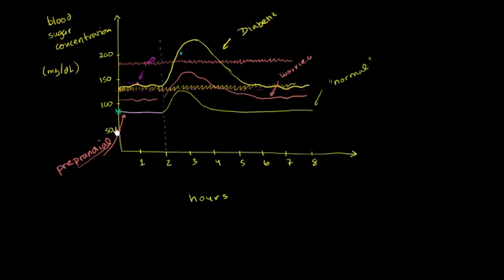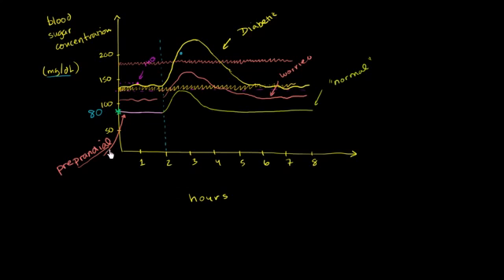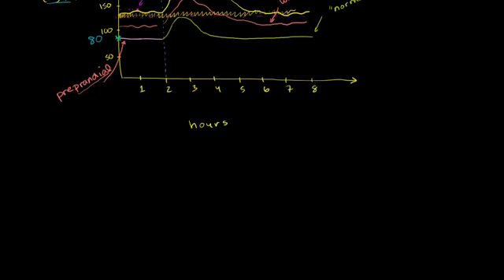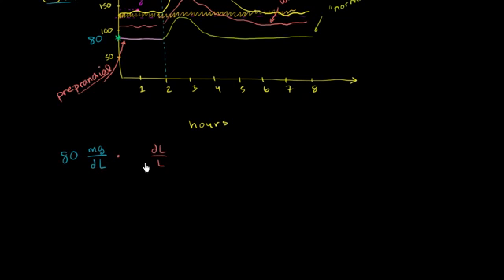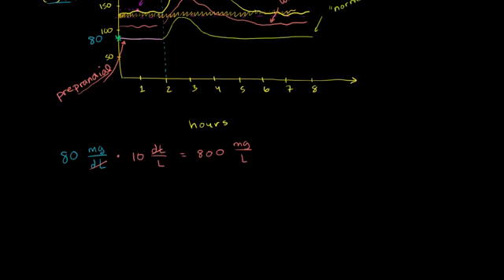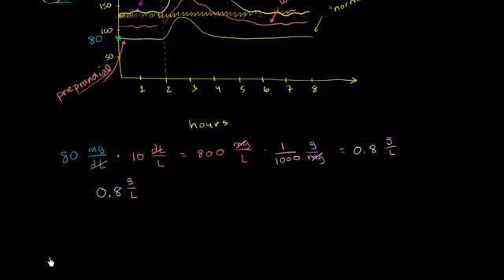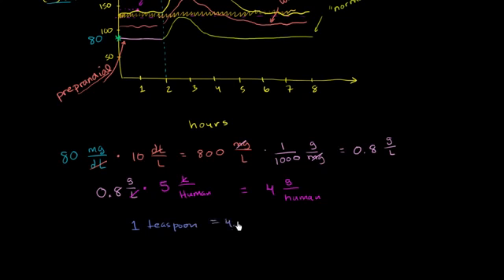Glucose Concentration Conversion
Glucose Concentration Conversion Revealed:

Diabetes is an illness characterized by: micturition and high concentration of glucose (sugar) in the blood. Other symptoms associated with diabetes are: a. getting extremely tired and weak with only a small amount of work load. b. loss of concentration c. reduced resistance to infections.

It is harrowing to note that more than 170 million people around the world suffer from diabetes - which include both on account of heredity (type 1) and those contacting the illness on their own (type 2). Those diagnosed with type 2 diabetes have invariably invited this ailment on account of unhealthy food, unwholesome dietary habits, and by harboring mental tension.

It is imperative that besides treatment and medication, those suffering from this malady must procure the following medical supplies for measuring the glucose concentration level in their blood on regular basis:

(i) A glucose meter
(ii) Lancets and
(iii) Plastic test strips

A glucose meter is a device for monitoring the level of glucose in the blood - which could be too high, too low, or just right. A lancet is a tiny needle to prick the tip of a finger to draw out a drop of blood. The drop of blood so drawn is then transferred on to the plastic strip (which is already inserted in the meter) to measure the concentration of glucose in the blood. Routine testing of glucose level in the blood can provide useful information to the patient and the doctor to check the efficacy of the treatment program - and to make necessary changes in the course of treatment, if the need so arises.

Credits to Video lectures